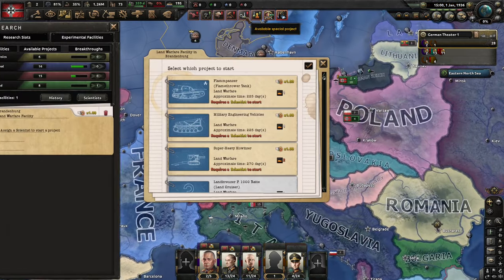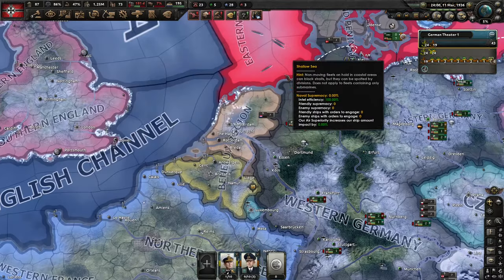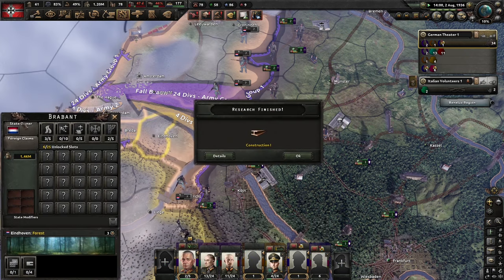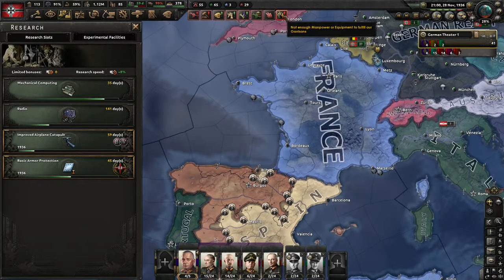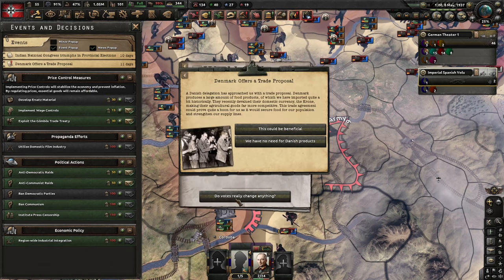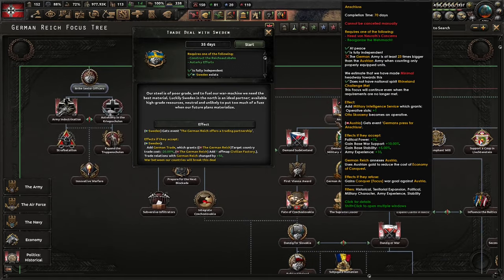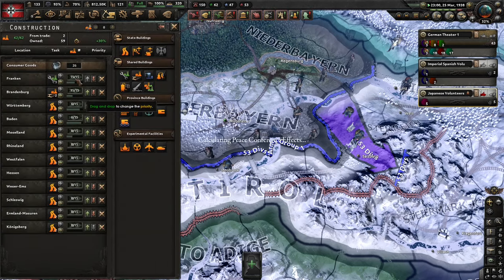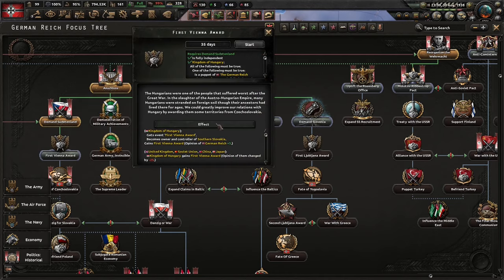Welcome Back To Mr. Moustache Man! Hoi4 - Götterdämmerung, Germany (Historical~ish) #1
Germany has gotten a new facelift with the Götterdämmerung DLC! We do the normal thing and attempt to liberate Europe under a new administration. I hope you enjoy Adolf and our adventure!

Mods Used: None